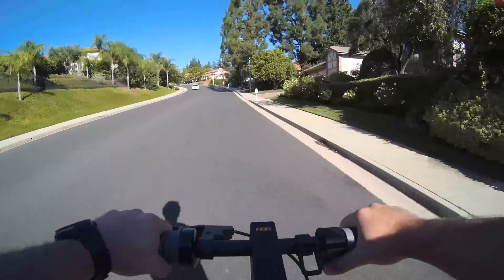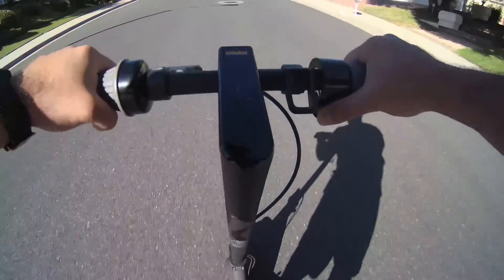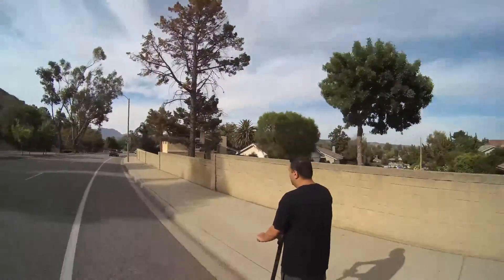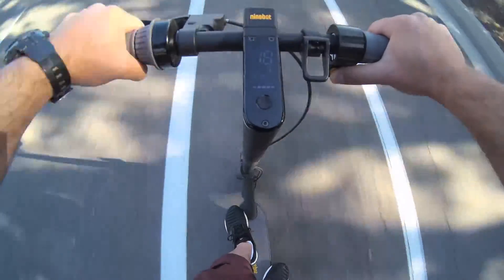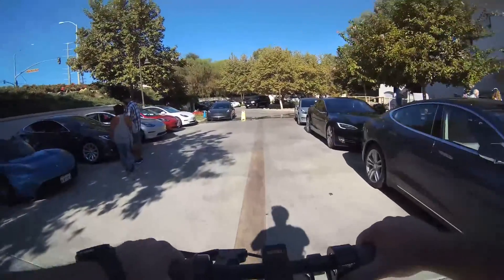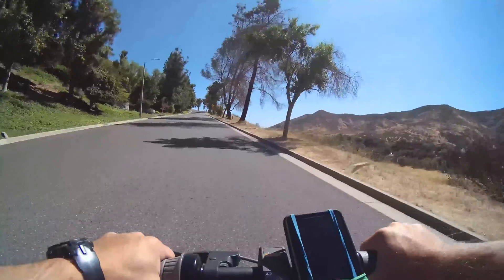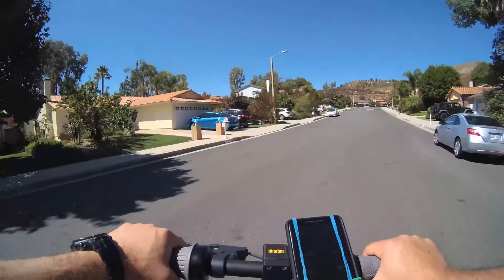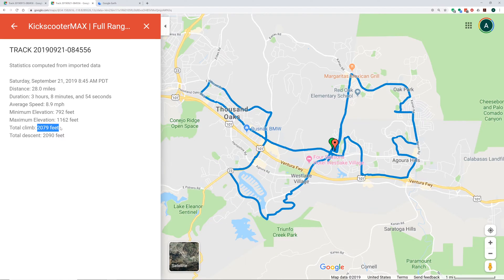Ninebot Kickscooter MAX | Full Range Test with GPS Data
Full range test of Ninebot Kickscooter MAX. Rode the scooter from 100% charged state until scooter turned off in real world scenarios (including hilly areas).

Ninebot Kickscooter MAX